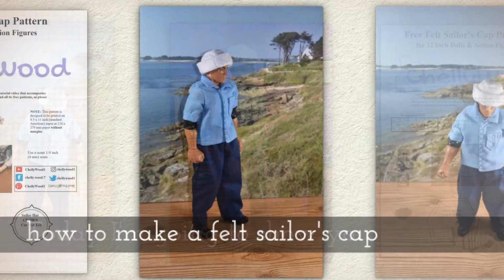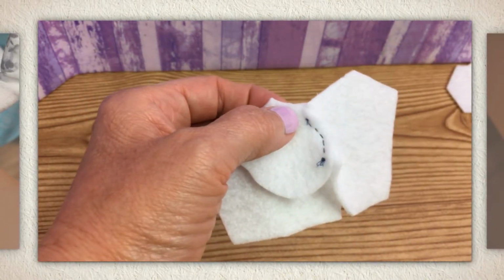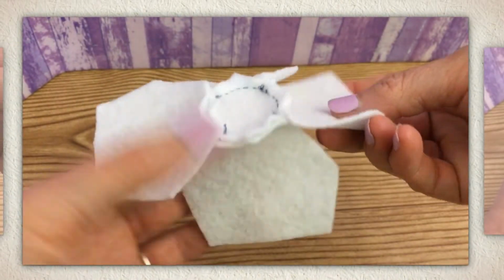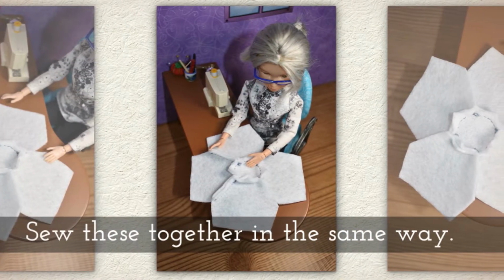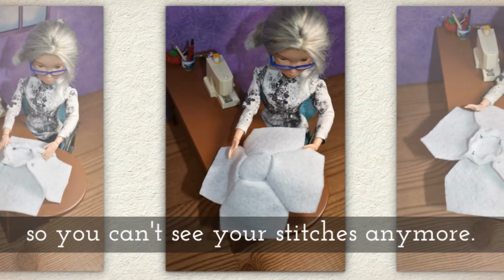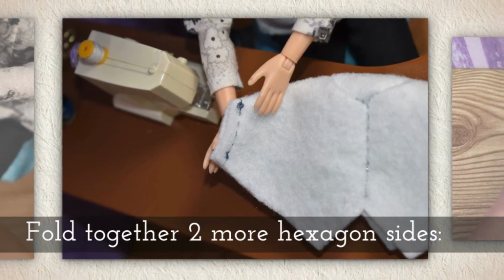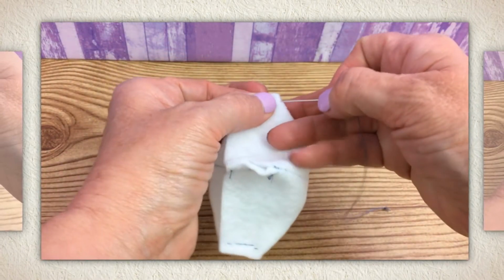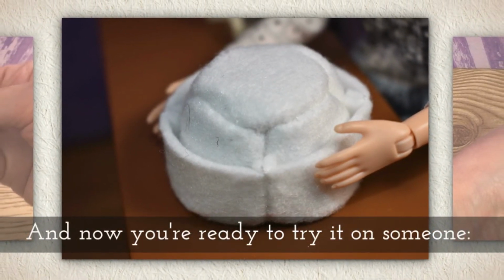Free Doll Clothes Patterns: Felt Sailor Hat for Action Man or GI Joe with Free PDF Pattern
Today's video tutorial shows you how to make a felt sailor hat for Action Man, GI Joe, or similar sized dolls and action figures. Here's a direct link to the pattern page on my

I've also got a tutorial video that shows how to tie a knot using a needle and thread:

And if you enjoyed this video, you may also like my video showing how to make a felt pith helmet: